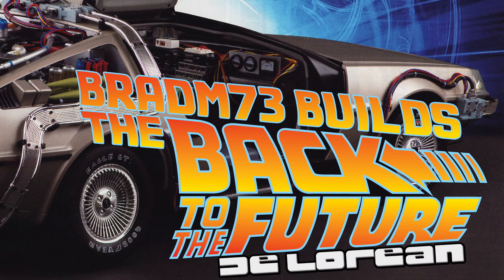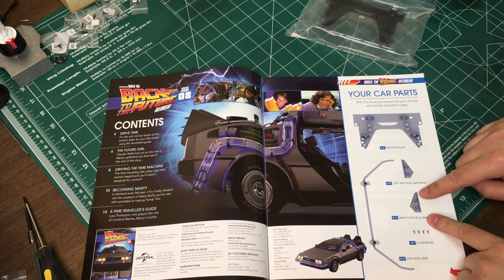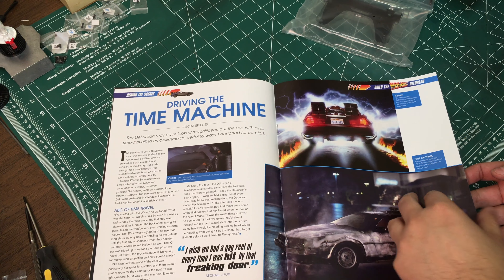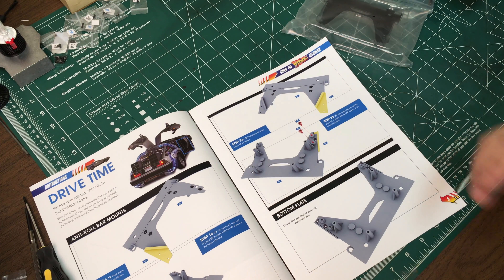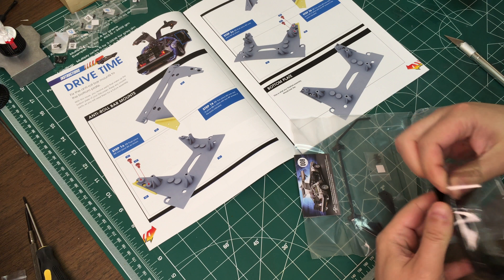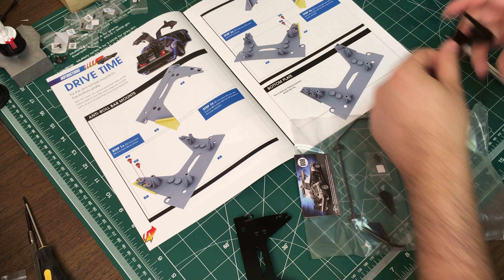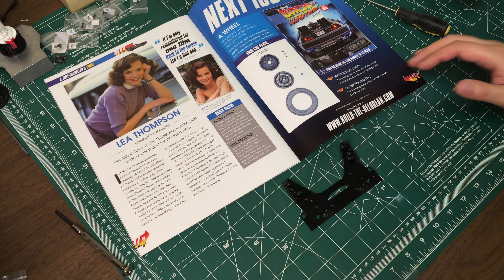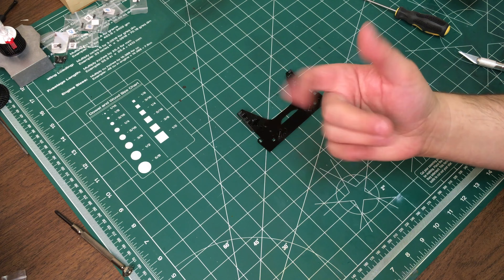Build the BACK TO THE FUTURE De Lorean USA!!! Issue 8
Hello All!!!

Just got started on a new project!!  The "Build the BACK TO THE FUTURE" De Lorean!!!  This fully licensed model comes from Eaglemoss and is now available to subscribers in the United States.  Follow along as I build the ULTIMATE time machine!!!

If you want to donate and contribute to the Back to the Future De Lorean build,

New 2015 PC Specs (Since so many of you asked):

CPU:  Intel i7-5960X
Motherboard:  Asus X99 Deluxe
RAM:  16GB Corsair Vengeance LPX 2800mhz
CPU Cooler:  Corsair H105 water cooler
Power Supply:  Corsair HX1000i  (1000Watt)
Primary Hard Drive:  Samsung 850 EVO 1TB
Secondary HDD:  Western Digital 2TB Black HDD
Case:  Cooler Master Cosmos
Monitor:  Asus 27" Republic of Gamers SWIFT - 1ms response time @ 165Hz
Mouse:  Logitech G502
Keyboard:  Logitech G910